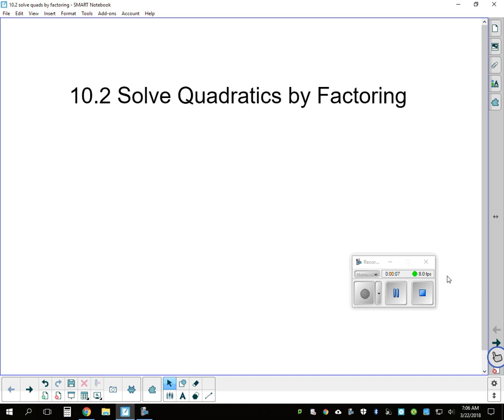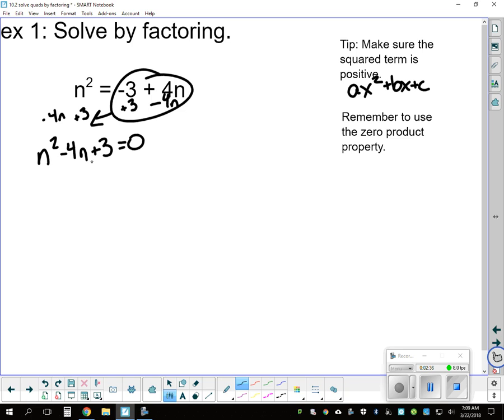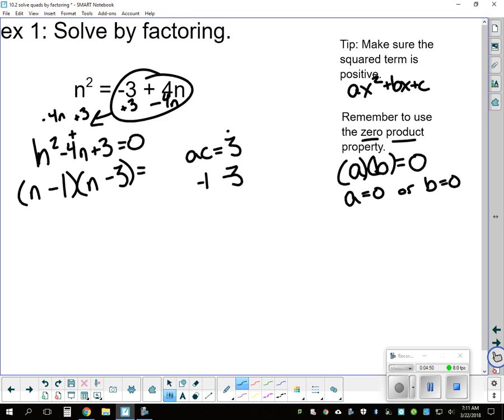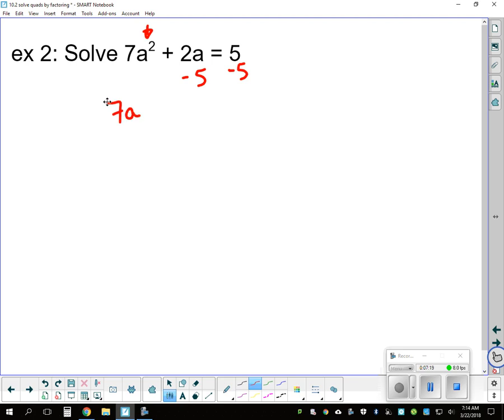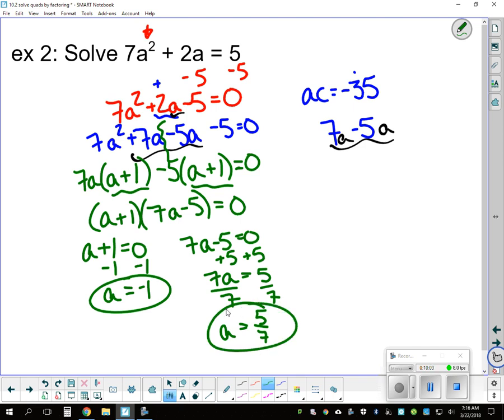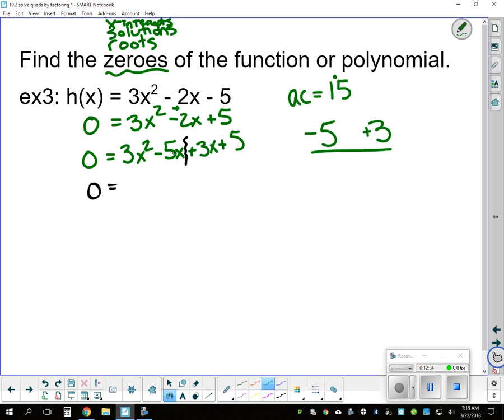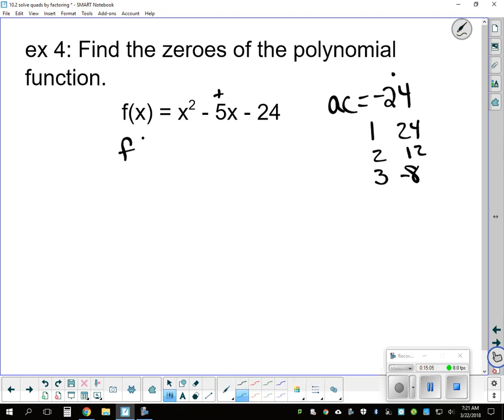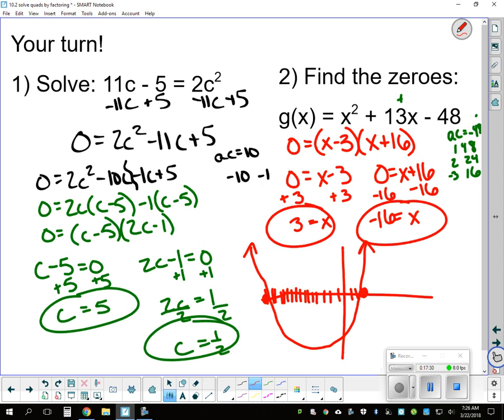10 2 solve quads by factoring